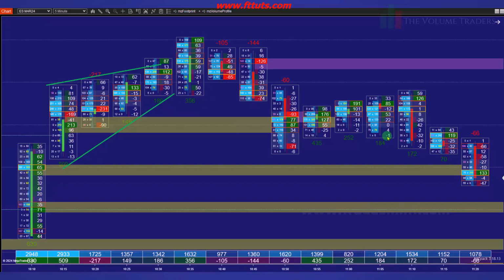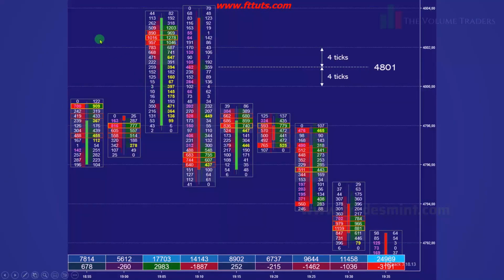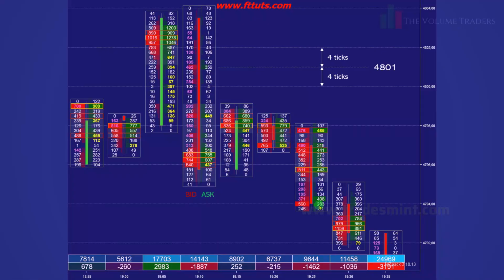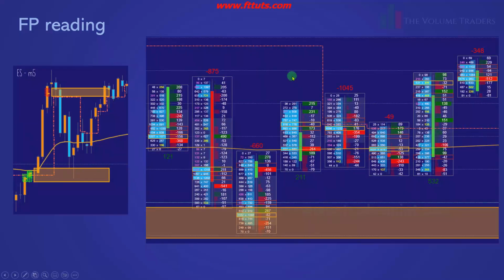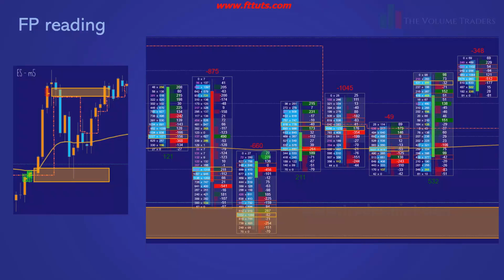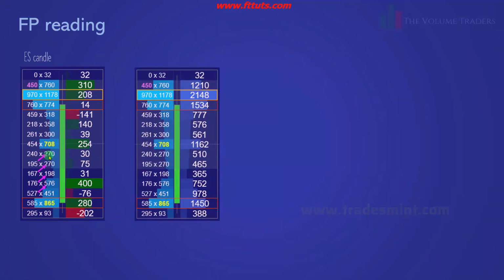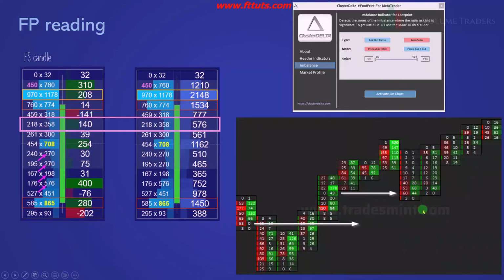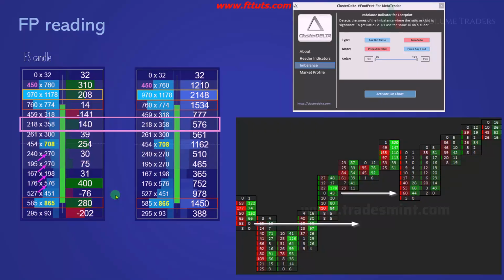8 Footprint Charts